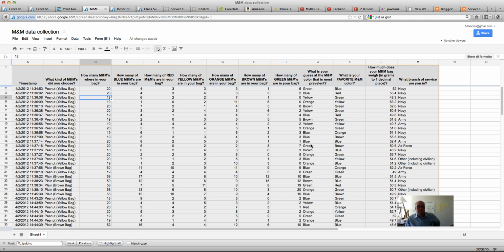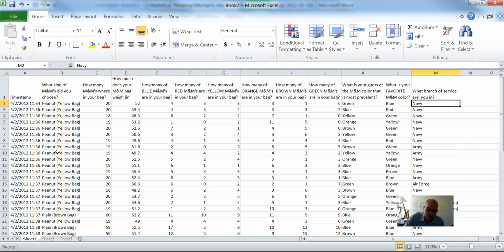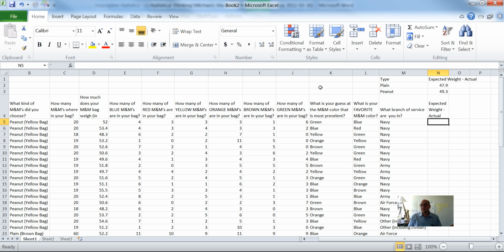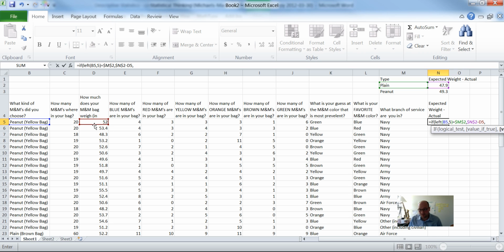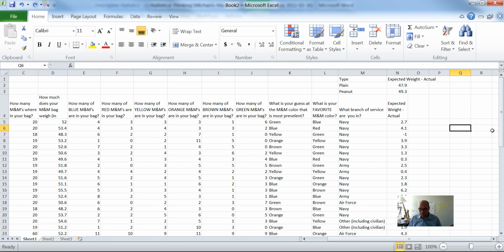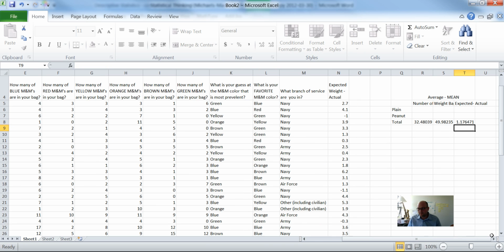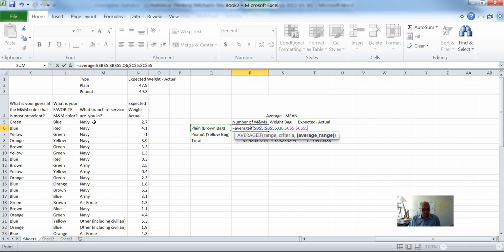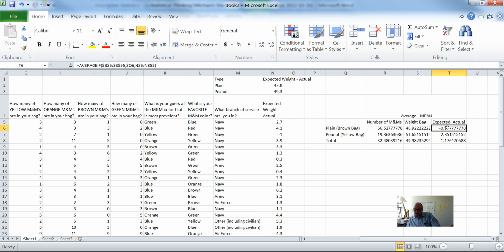M&M Data Analysis #1